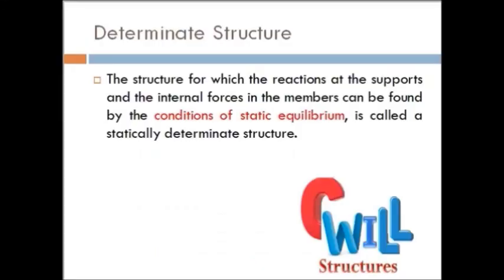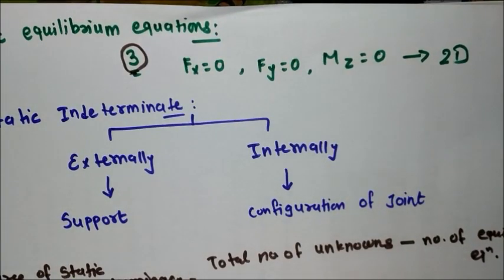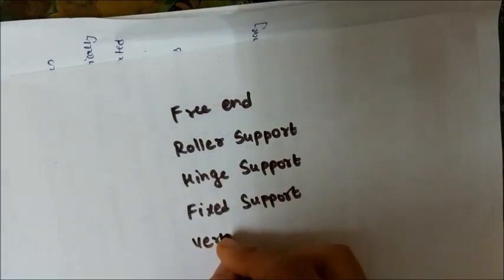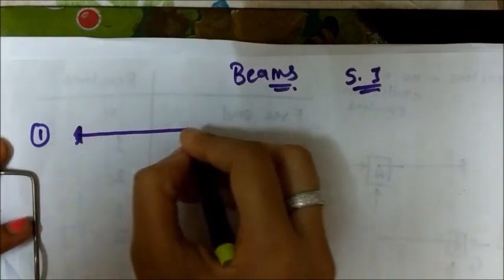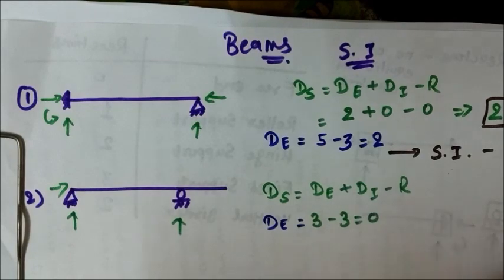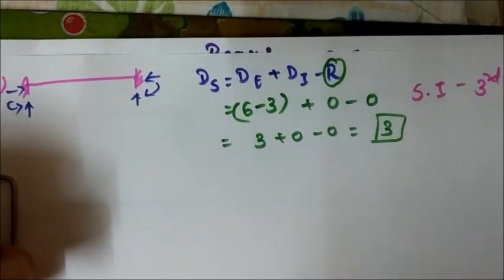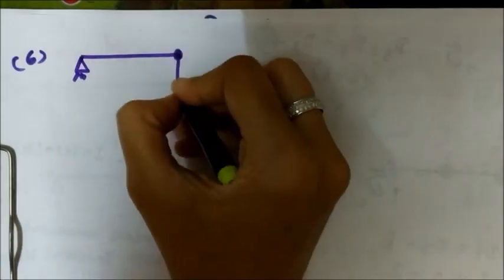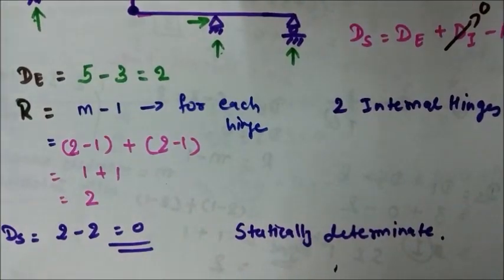Statically Determinate and Statically Indeterminate Structure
This video explains about  Statically Determinate and Statically Indeterminate Structure with beam examples